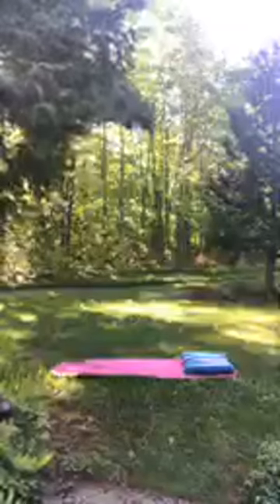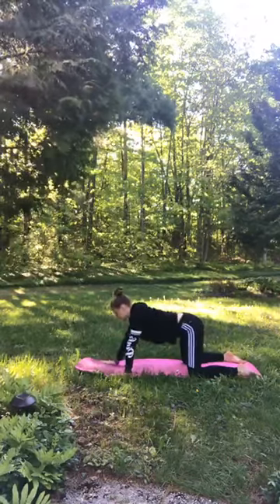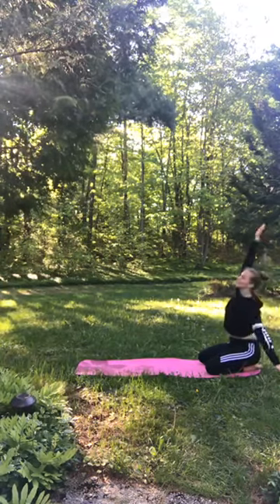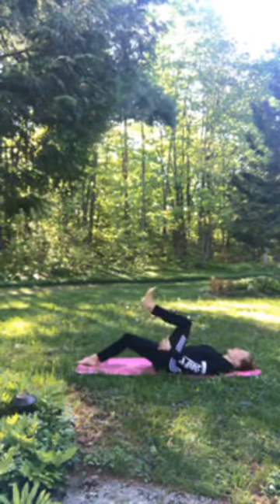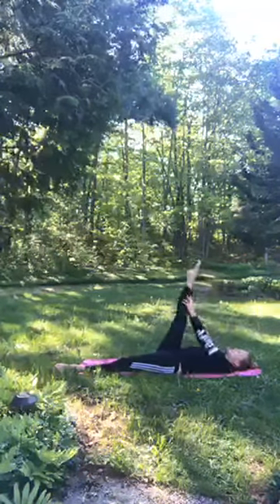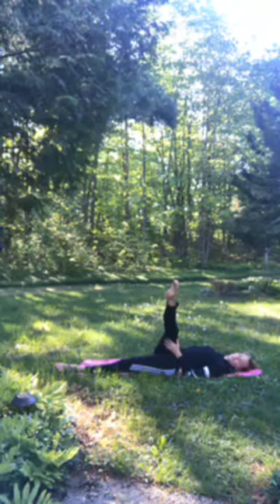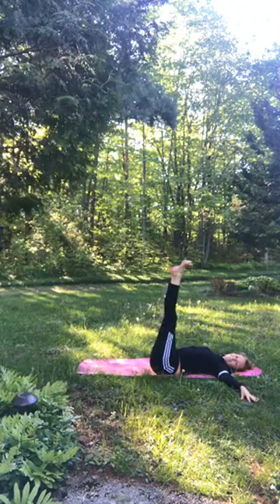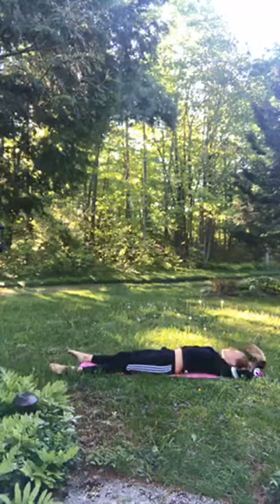Nature Morning Yoga Challenge Surrounded by Trees